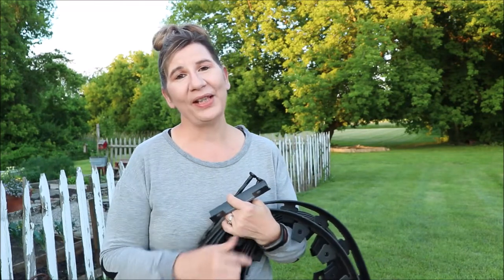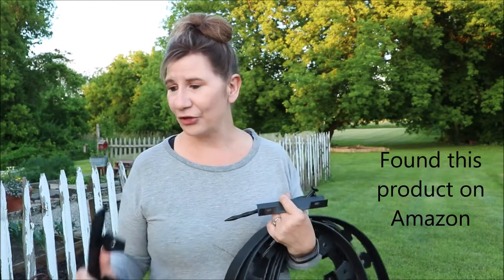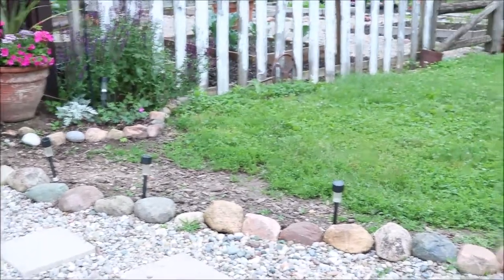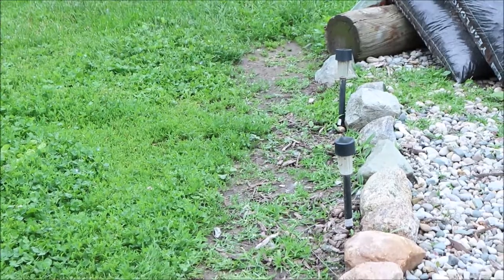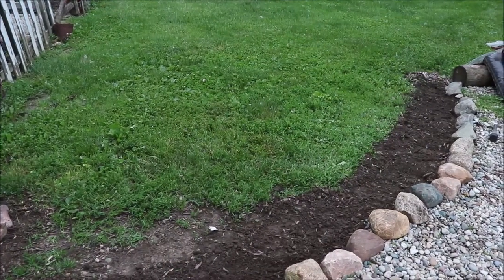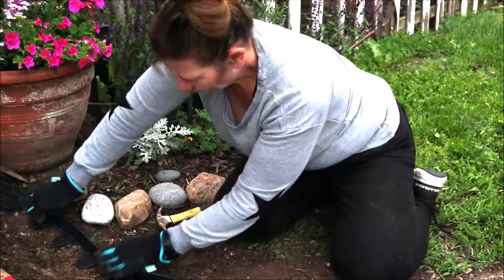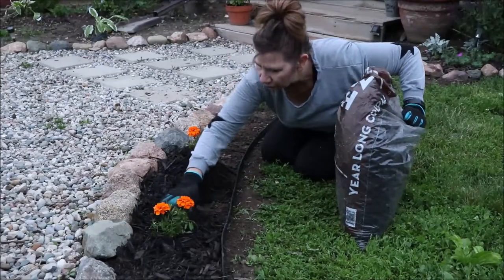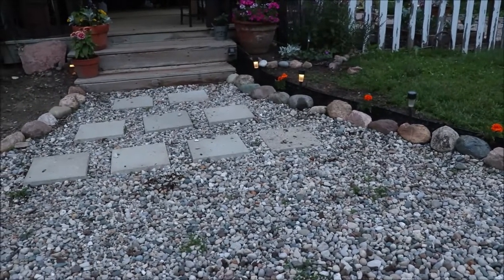TRYING OUT A NEW PRODUCT | NO DIG EDGING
I was working on a project and found a new product I feel will be very helpful as I opened the box I wondered how many others struggle with keeping their mulch in place.  I thought I should film this product and how it works so that others might find a solution as I do.
Also linked down below is the Easy Flex Edging product. Amazon has the best pricing for this product.
I also linked my hand cultivator tool.  It is a great tool to help loosen soil. It is great for loosing the weeds making them easy to pull out.

Easy Flex

Extra Spikes/Pins

My Cultivator tool set

The camera I use to film